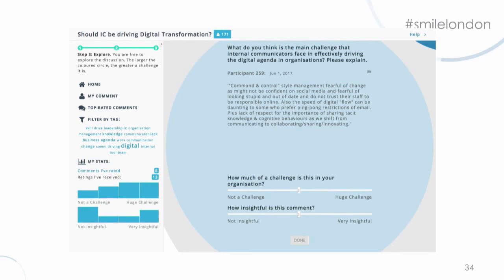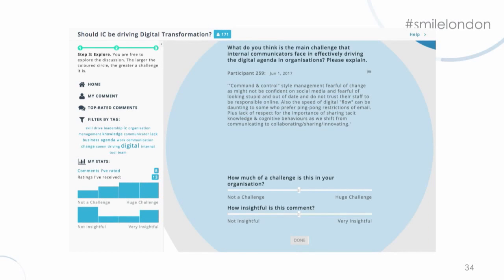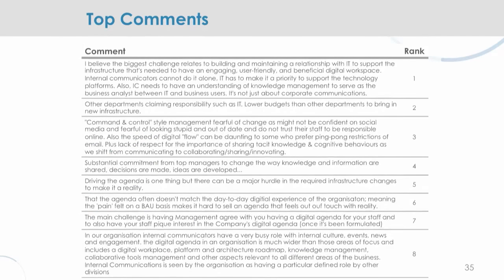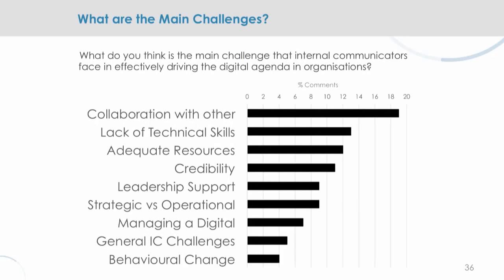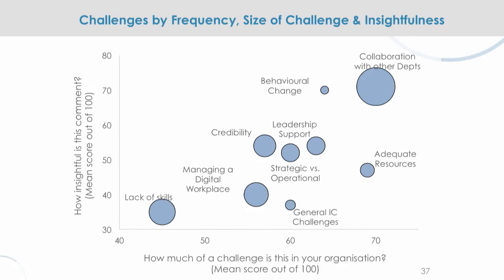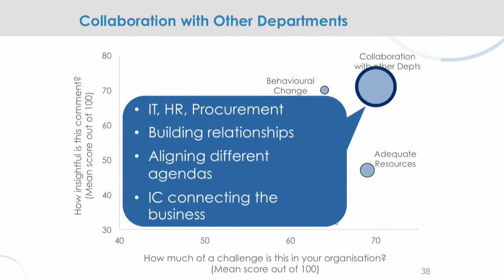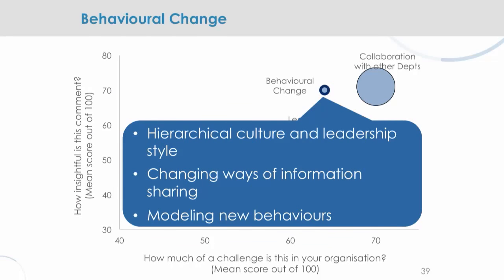Crowdoscope's Latest Findings on the Digital Workplace at Smile London 2017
Crowdoscope Founder Michael Silverman discusses whether Internal Communications should be driving the digital agenda within the workplace with Marc Wright (Simply Communicate) and Kurt Kragh Sorenson (IntraTeam).